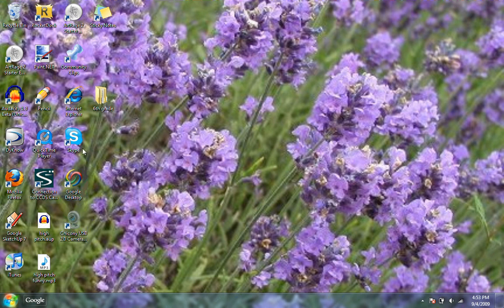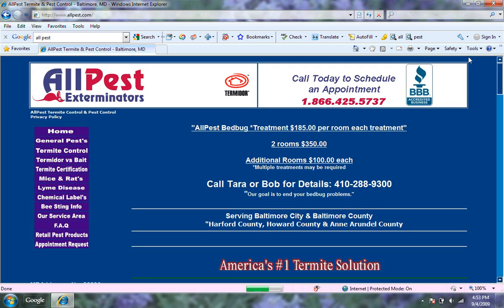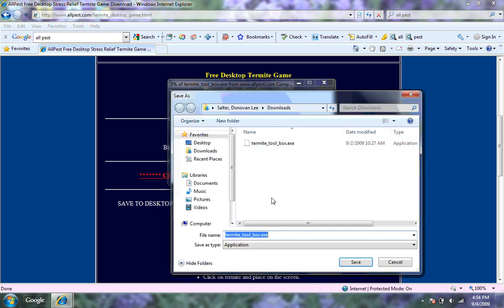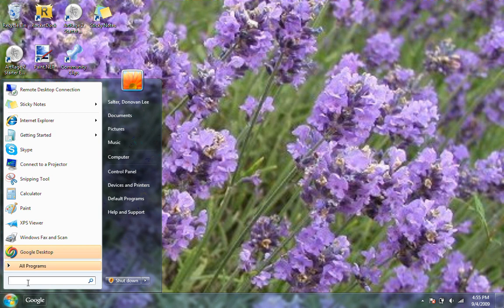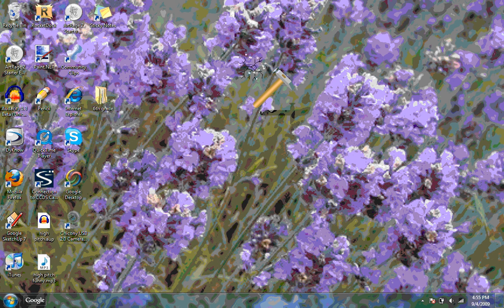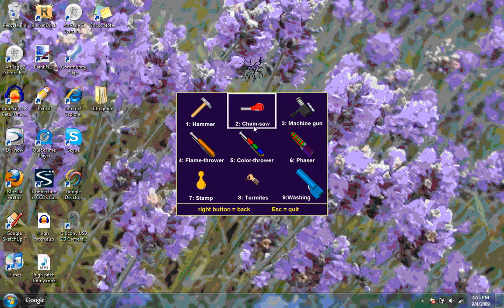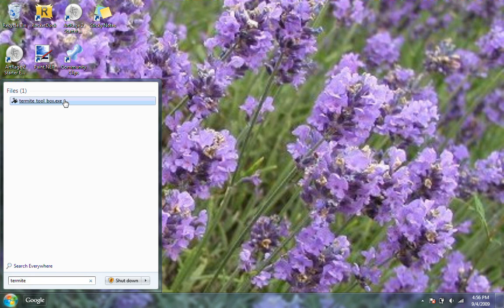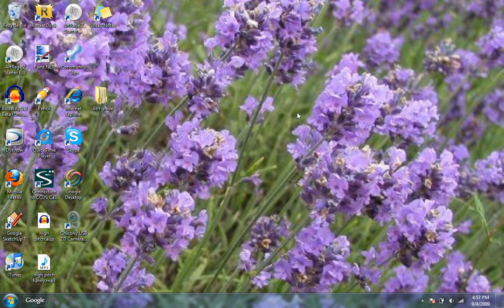how to get termite tool bar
how to get the termite tool bar for your desktop. And my school is the first to use windows 7 that is why you cant find it in stores yet. that is why the desktop looks different.